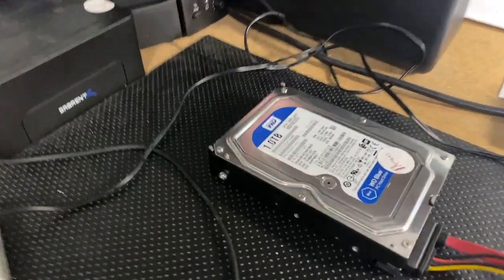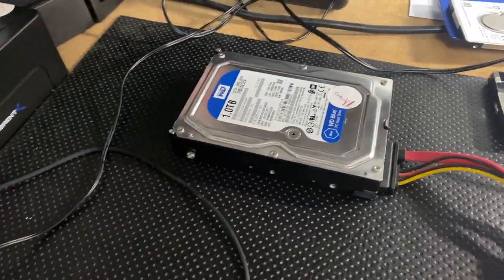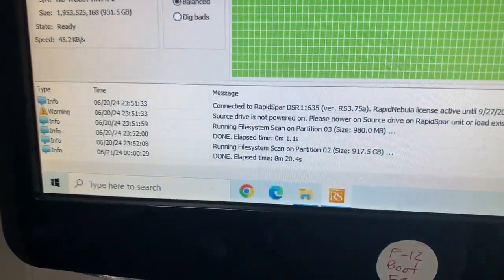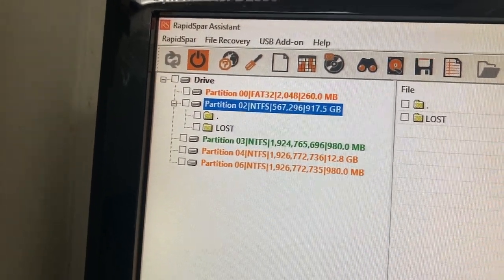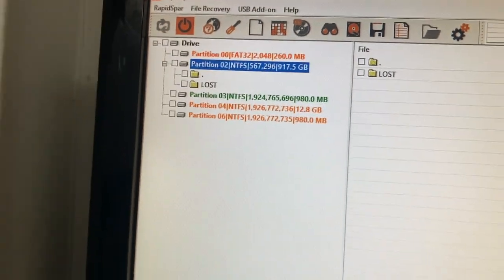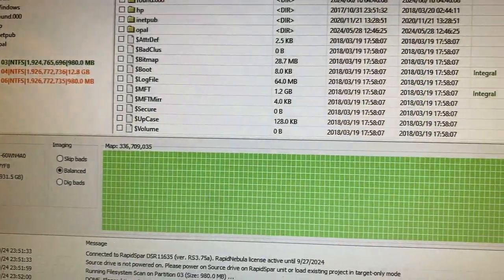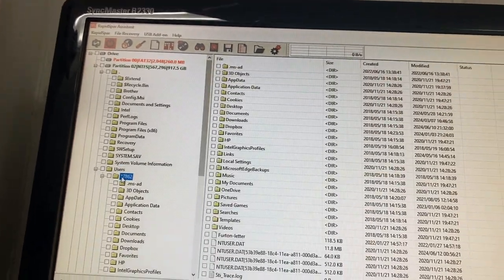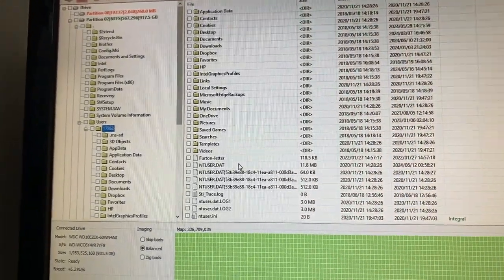Western Digital 1 TB hard drive Data Recovery with RapidSpar ￼